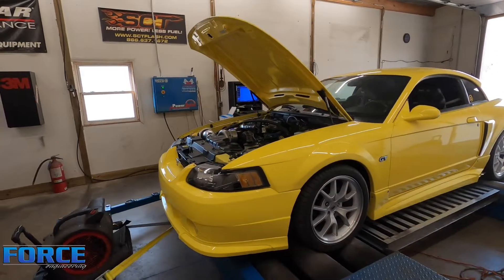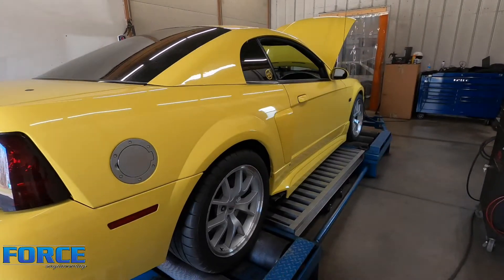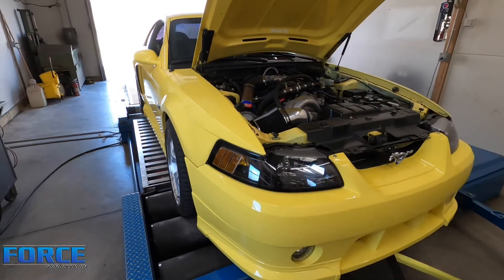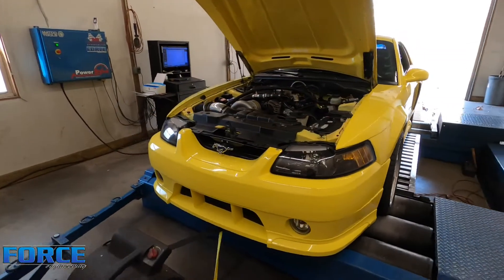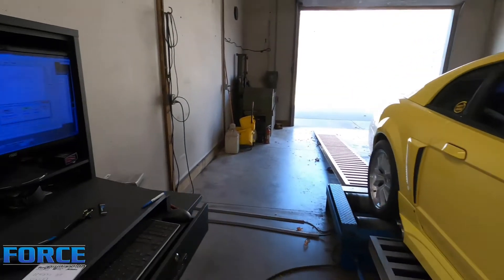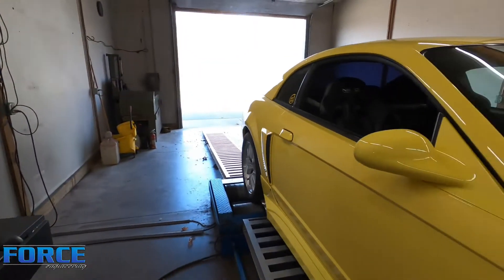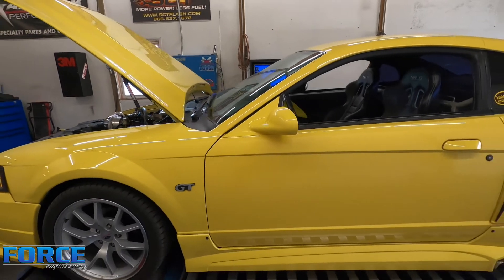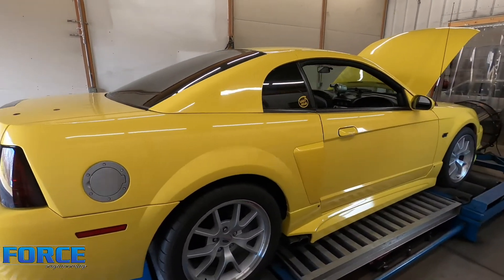Dyno Review - D1SC Procharged 4.6l 2v | Ford Mustang GT | Cammed 4.6l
We tune a D1SC Procharged 01 Mustang.  Combo has a custom set of cams, on pump gas, through an unlocked converter automatic.  Currently on 10.5-11 psi with plans for more.